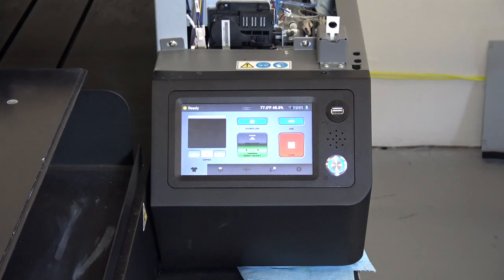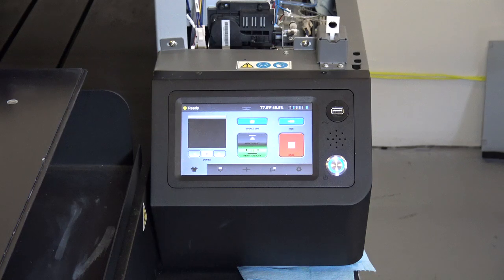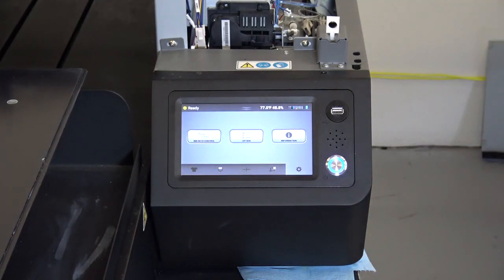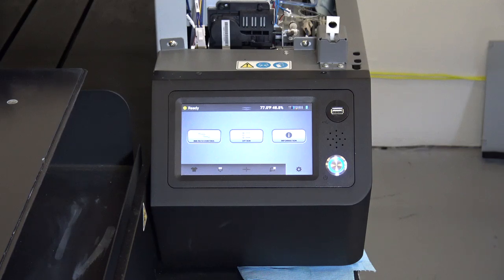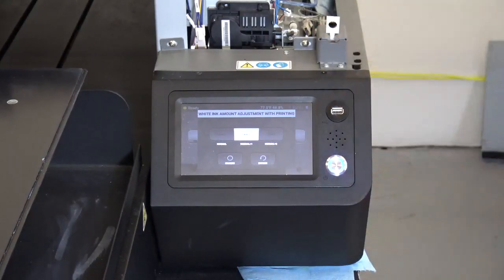Ricoh Ri4000 White cleaning frequency & white ink adjustment.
In this video will show you how to adjust the White cleaning frequency and how to adjust the white ink adjustment option on the unit itself.

White cleaning frequency adjustment will let you run more prints before unit dose Maintenace or in level check.

White ink adjustment will let you add more ink when printing the under base. This is a quick adjustment that can be done in the unit instead of having to adjust the file on Color gate.

As all ways if you are experiencing a service code, please contact Ricoh DTG.

Ricoh DTG Customer service phone number: Ext - 4